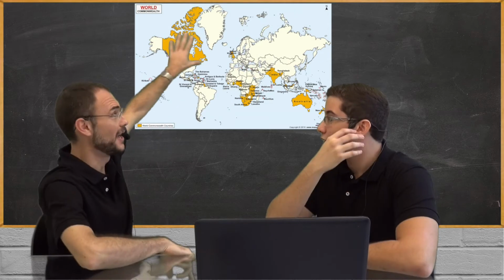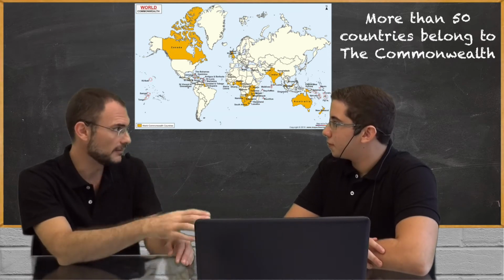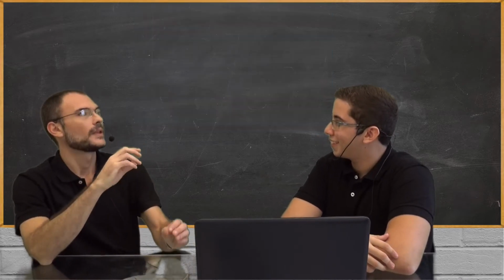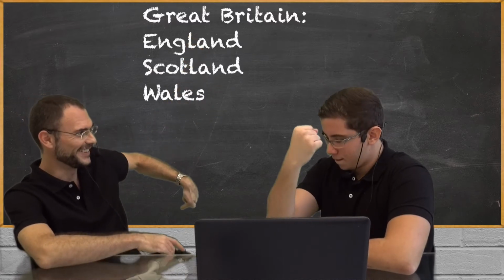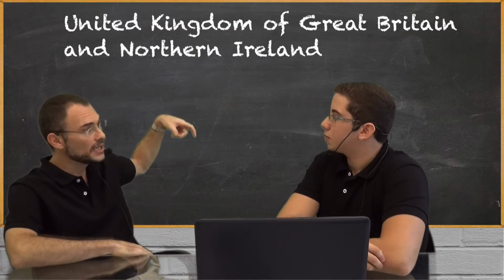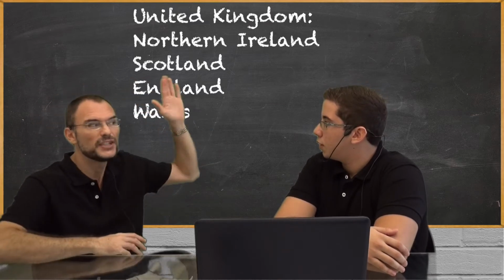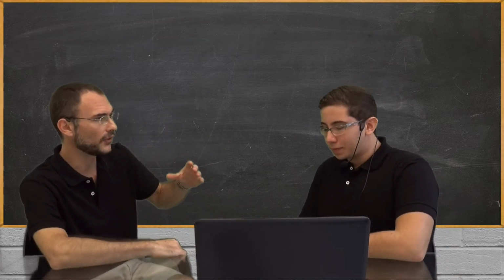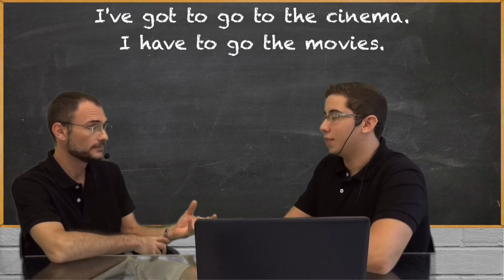Inglês Sem Censura - American or British - Ep. 13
Uma maneira irreverente e bem humorada de entender a cultura e a língua inglesa. No comando o Apresentador: Silvio Santiago e do Business Coaching: Daniel Antonioli Cunha.